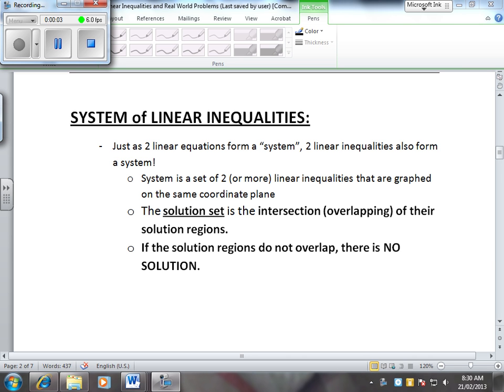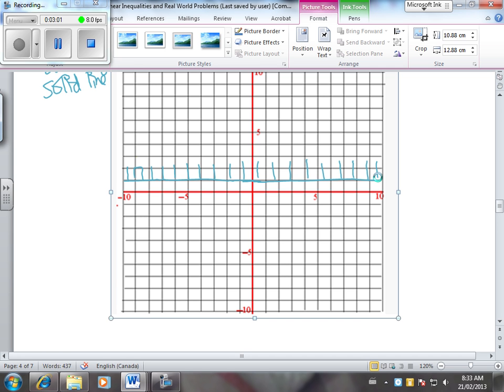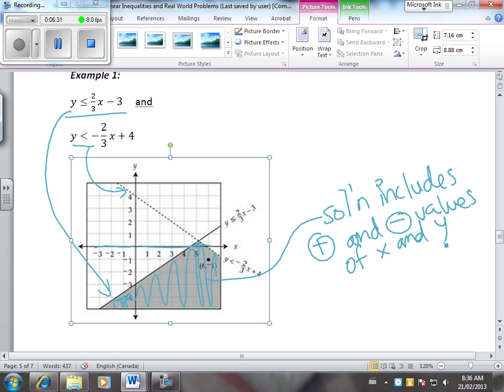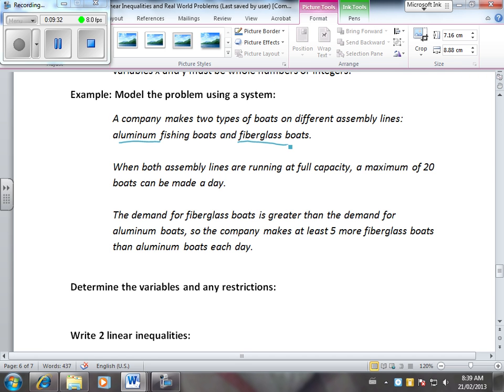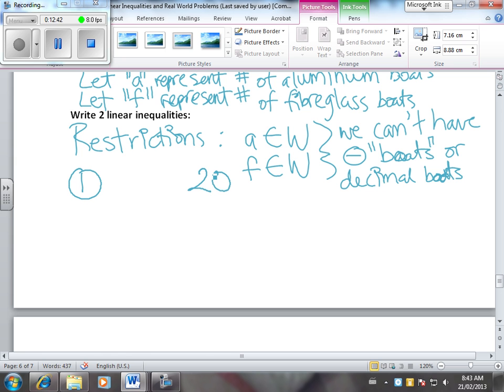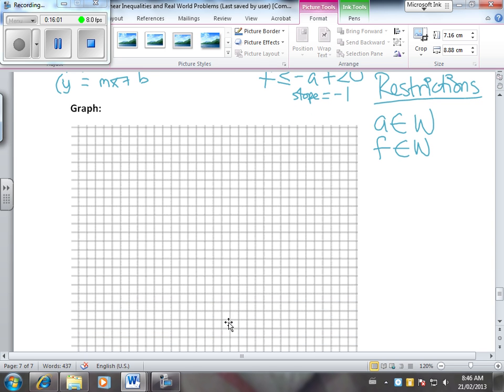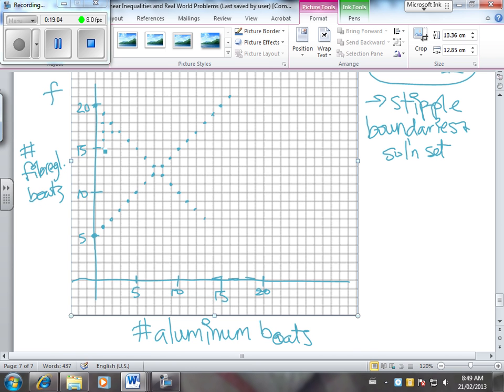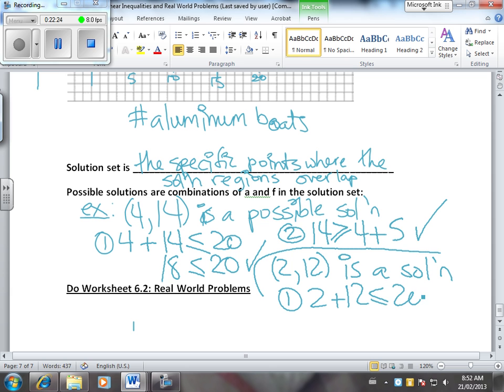Math 11 6 2 Systems of Inequalities and Real World Problems Feb 21, 2013